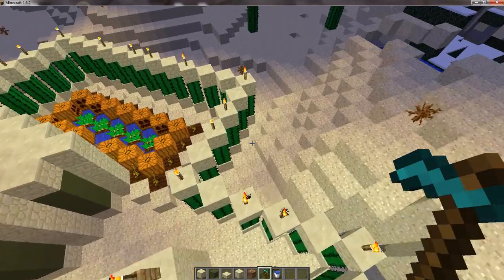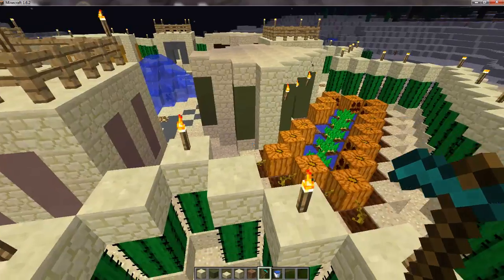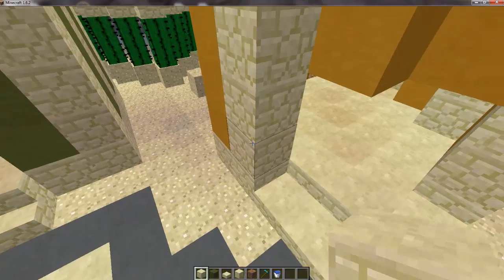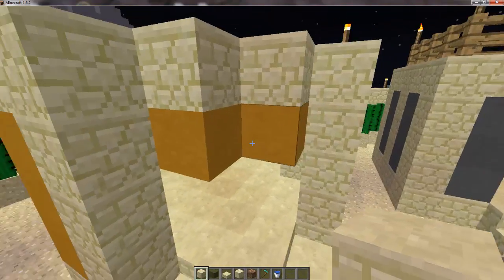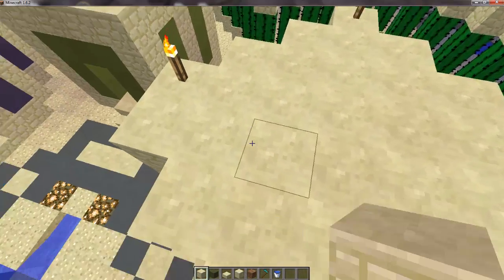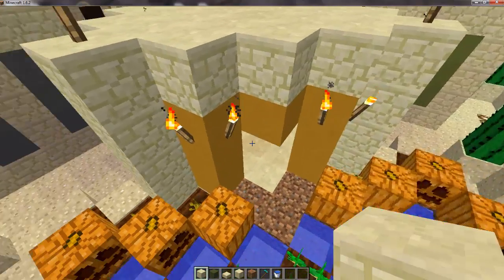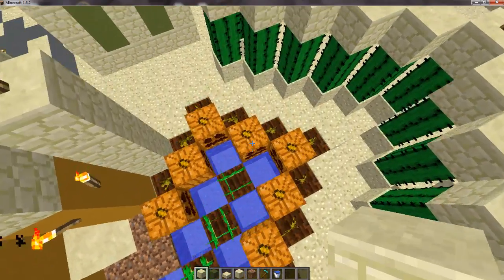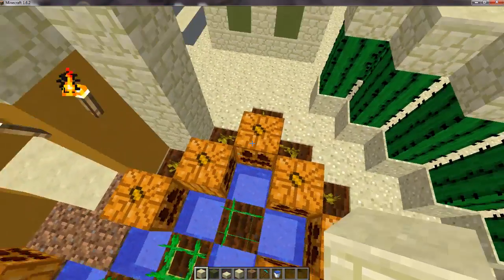Lets Build #5: Desert Oasis Village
This is the Desert Oasis Village I build a few days ago.

I show you how to build EVERYTHING!!!

Make sure that you subscribe if you have not for a shout-out in my next vlog, and also make sure to tell me what you want to see from my channel in the future in the comment section below!

I am a new YouTuber, so please share my channel and my videos with your friends so that I can get as much support as possible.